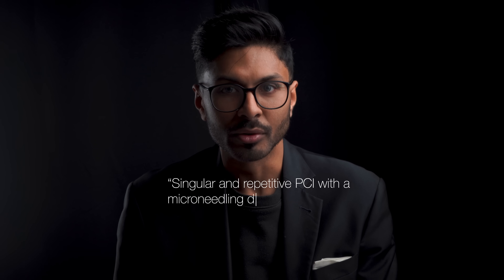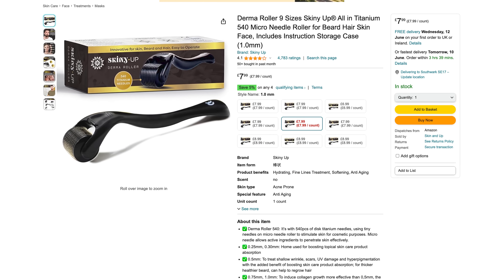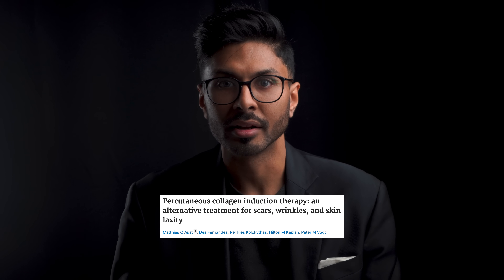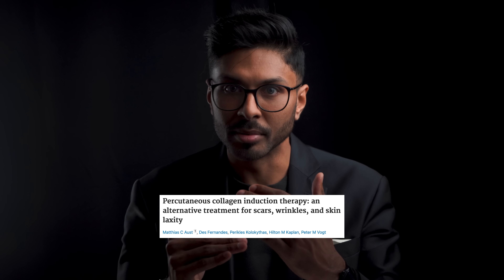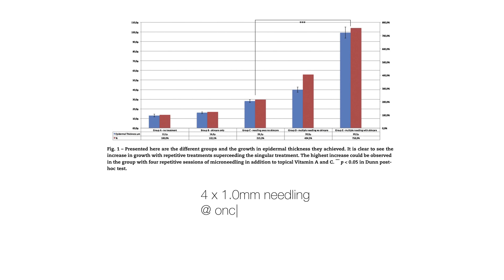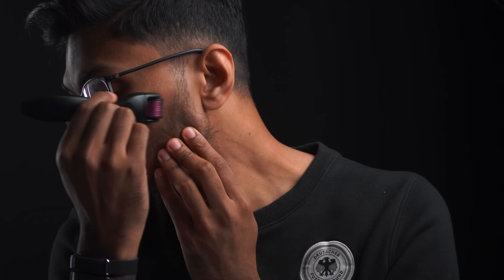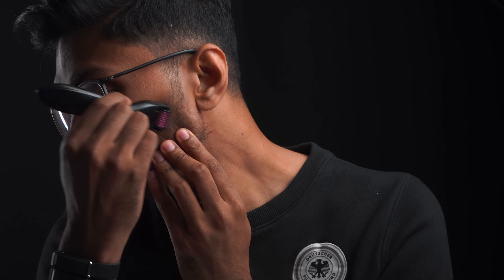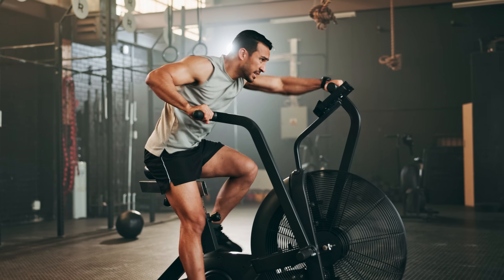Single Best Home Anti-Aging Device (Scientific Study, Proof)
I've had requests for my opinion on the best anti-aging device available for home use. You'll be surprised at what my choice is when you see it's price and the level of scientifically proved improvement that you can acheive with it.

Dr. Abs
xx